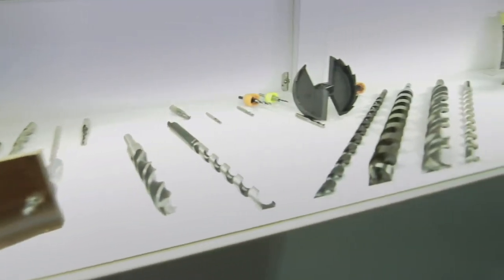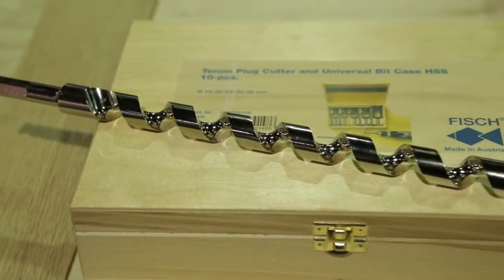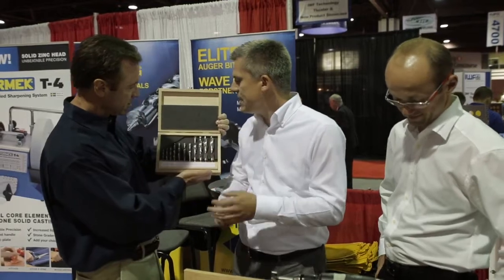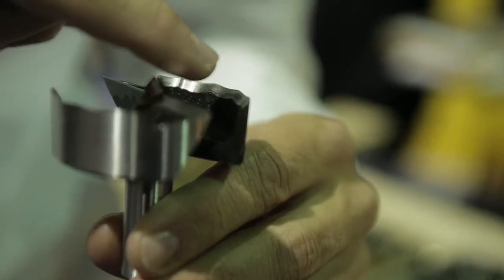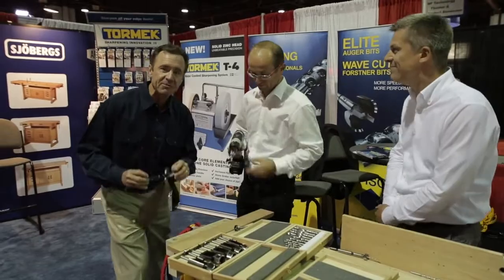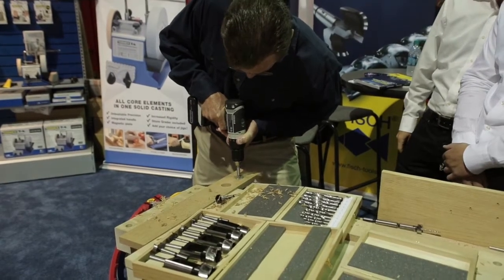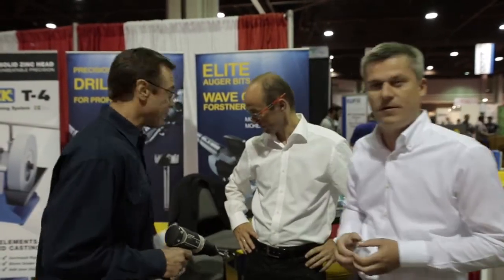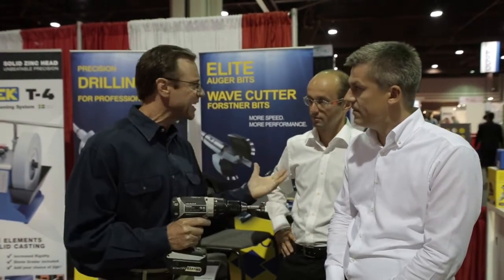"Get to the Choppa" with FISCH-Tools at the IWF, Atlanta 2014